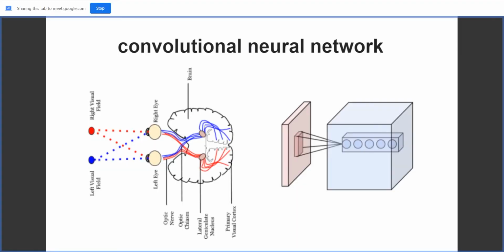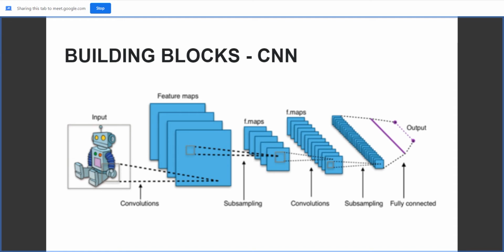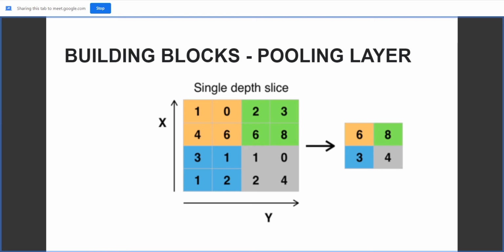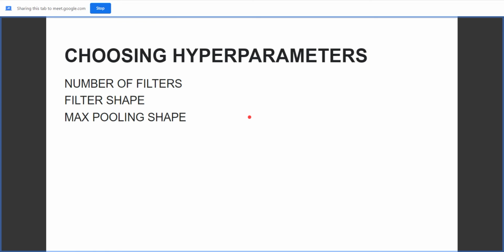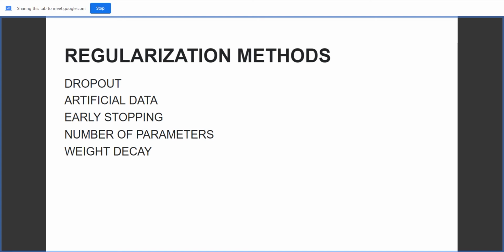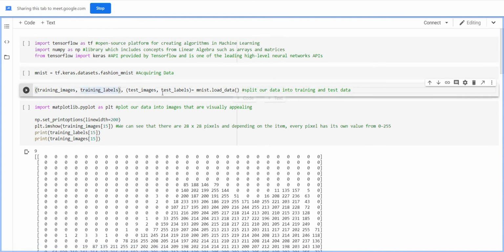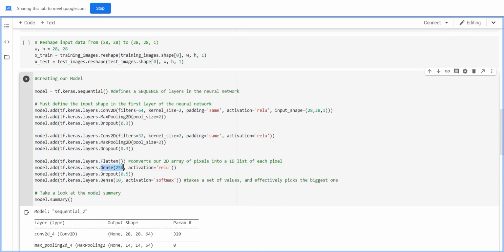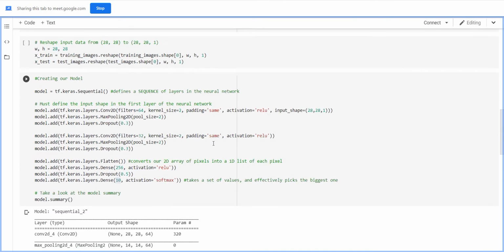convolutional neural network lecture | data science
The name “convolutional neural network” indicates that the network employs a mathematical operation called convolution. Convolution is a specialized kind of linear operation. Convolutional networks are simply neural networks that use convolution in place of general matrix multiplication in at least one of their layers.